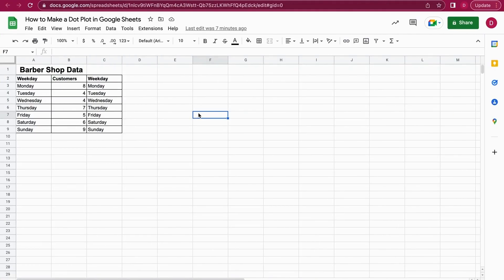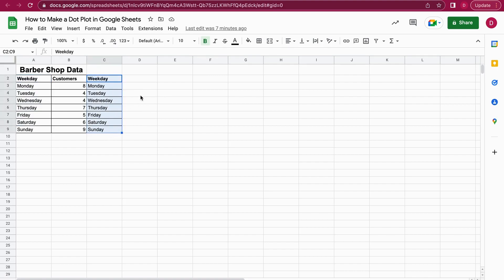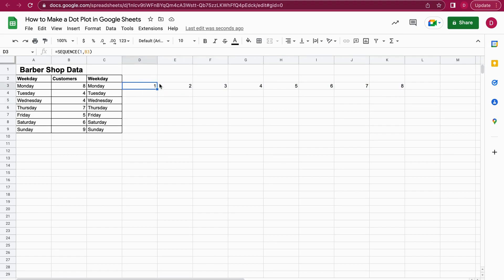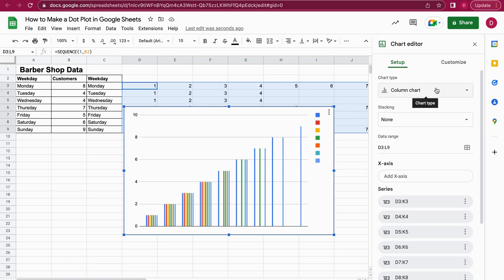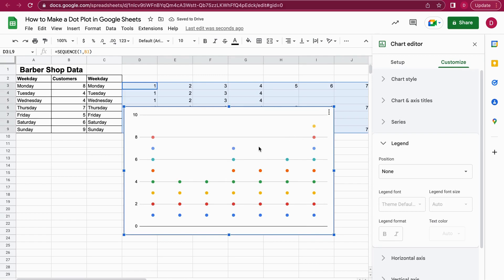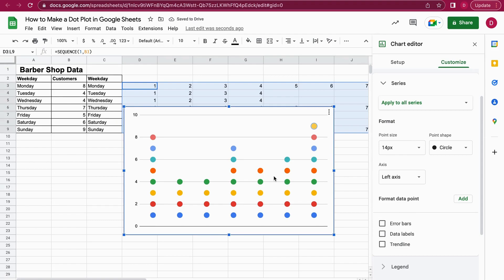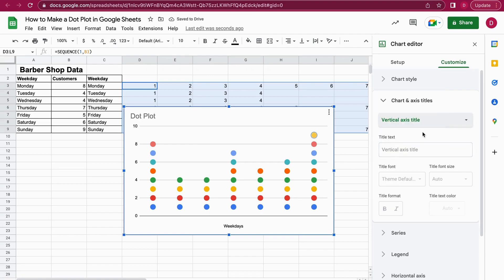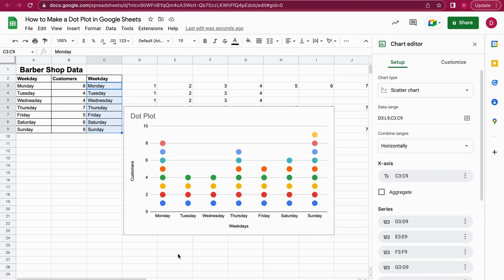How to Make a Dot Plot in Google Sheets - Step By Step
In this tutorial, I am going to show you how to make a dot plot in Google Sheets.

I will guide you through each step necessary in order to create your own customized Dot Plot in Google Sheets.

Read more about how to create a Dot Plot here in this article